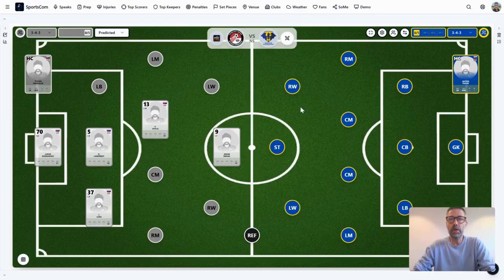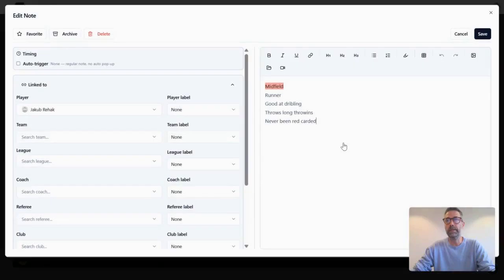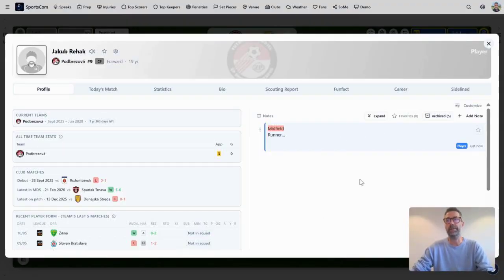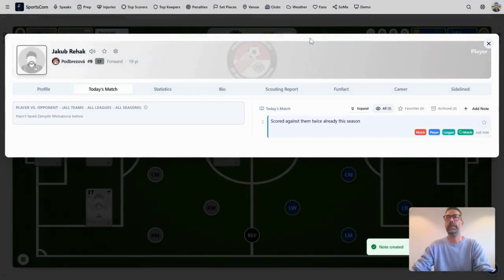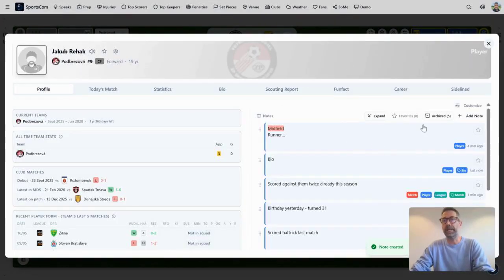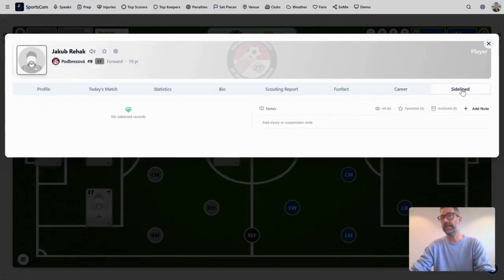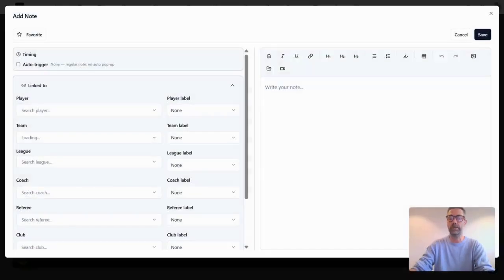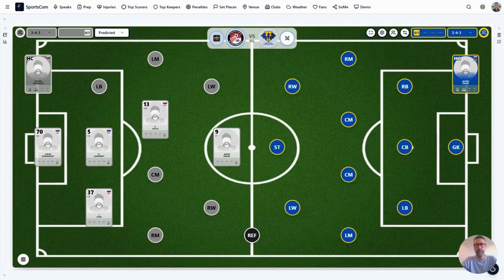How to create notes on a player, team, coach, manager or ref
In this tutorialvideo from SportsCom.pro, we show you how to create notes on players within the football commentator program, and how to adjust all your notes.  You also get info on how long they are stored for, who can see them, and whether they transfer from match to match - season to season - club to club - and even further on to the national team.  You can also find out how to archieve your notes, rearrange them and how to enter pictures or frontpages from newspapers.